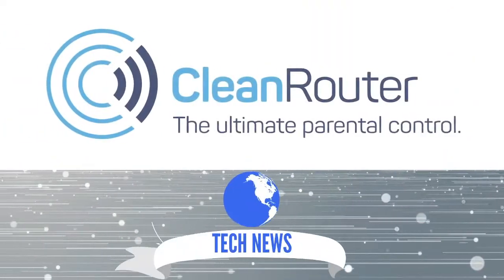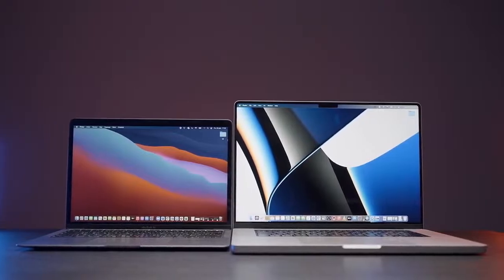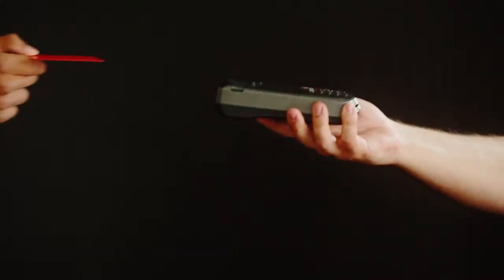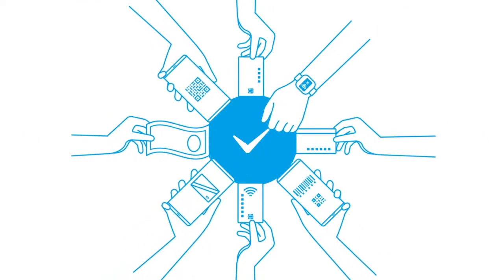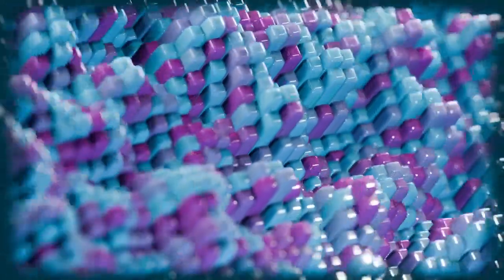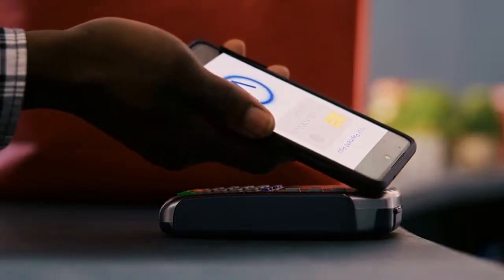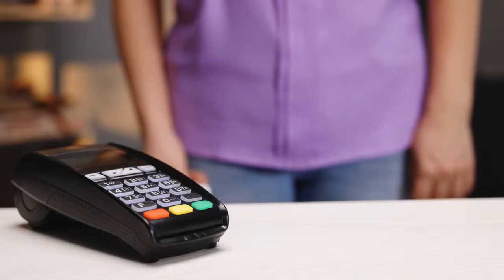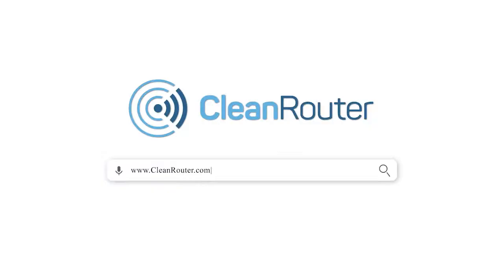Apple Opens NFC: Third-Party Payments Arrive on iPhone!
Apple’s recent decision to open iPhone NFC payments to third-party providers is a game-changer. This move, influenced by a European Commission antitrust investigation, allows developers access to the Secure Element, enabling broader payment options and enhanced security. With future support for government IDs, Apple is set to revolutionize NFC transactions. Learn how these updates will impact your digital life and the potential benefits for consumers and developers alike.